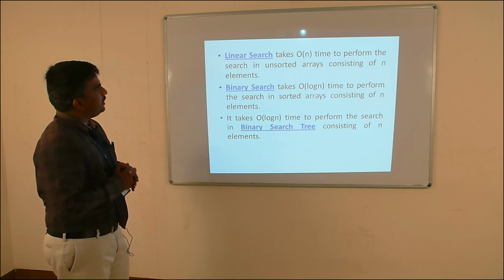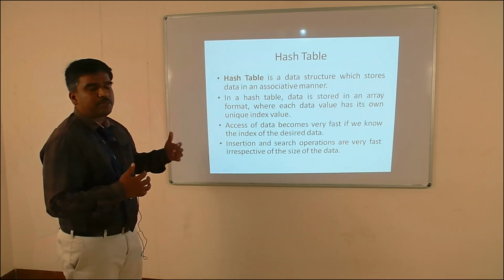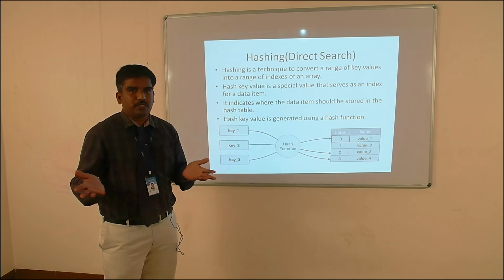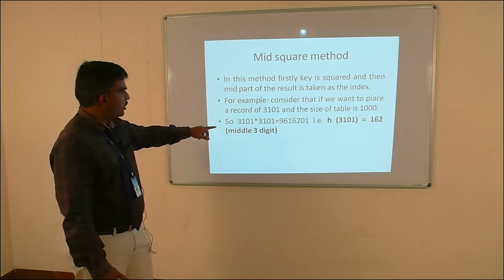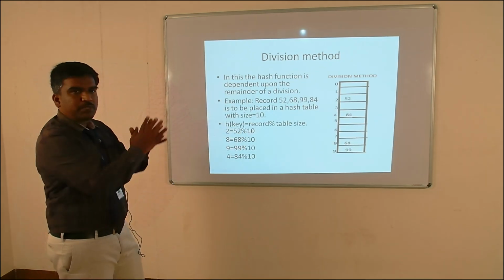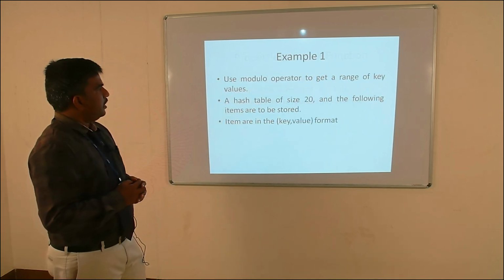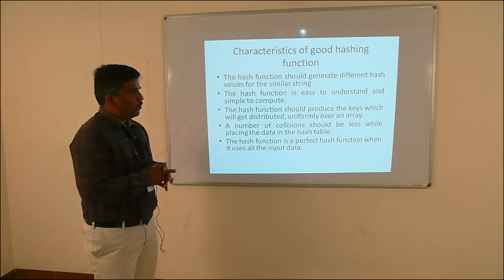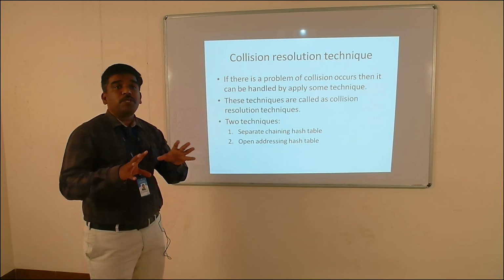DATA STRUCTURE- HASHING TECHNIQUES- C.SARAVANAN